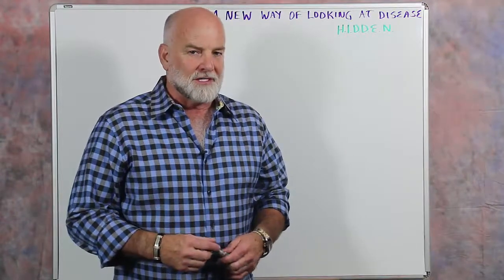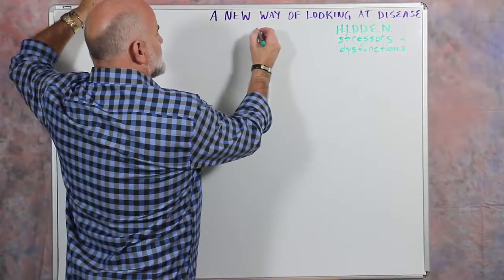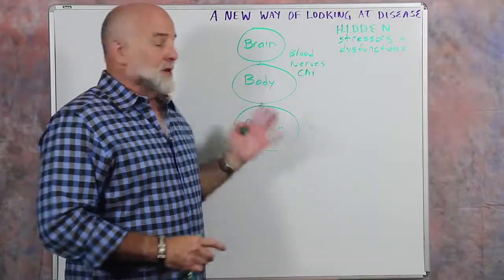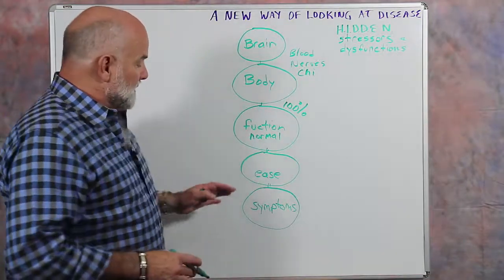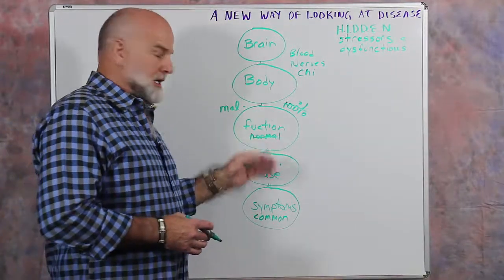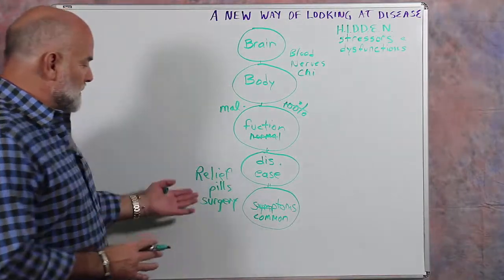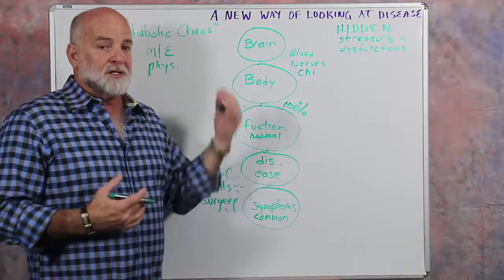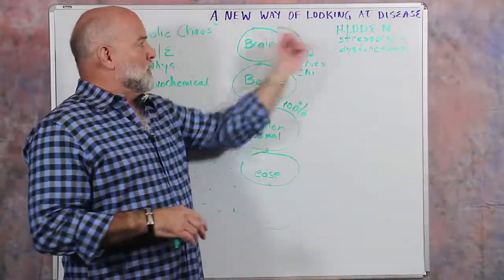Part 1: A New Way of Looking At Disease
Functional Diagnostic Nutrition®

Reed Davis's Functional Diagnostic Nutrition® (FDN) program is known the world over by functional health coaches and is currently recommended by Sean Croxton, Underground Wellness, Paul Chek of the Chek Institute, William Wolcott of Healthexcel,  BioHealth Laboratory, Oxford Biomedical Laboratory, National Association of Nutrition Professionals and thousands of health professionals and FDN course graduates..

With over 3,000 graduates of the Functional Diagnostic Nutrition® program, Reed Davis's course has become the standard in functional health coach training for licensed and non-licensed providers.

FDNinfo@afdnp (dot) com